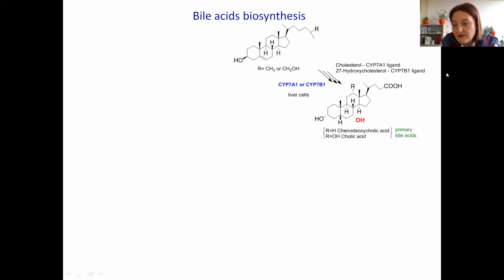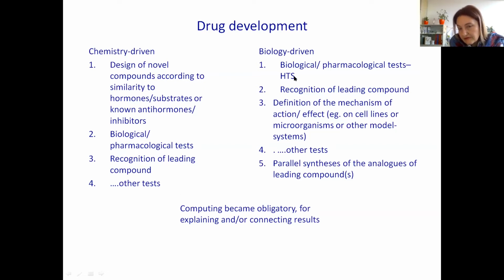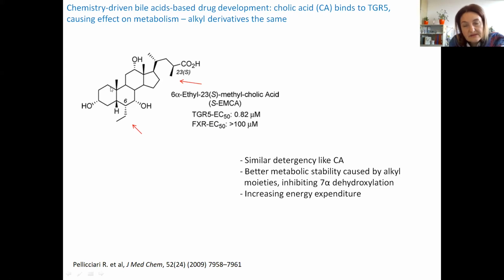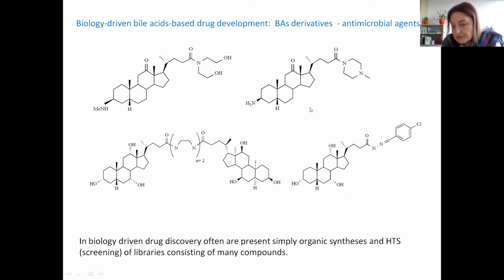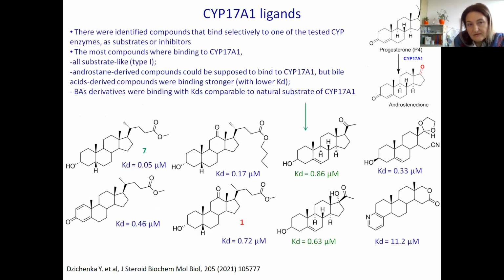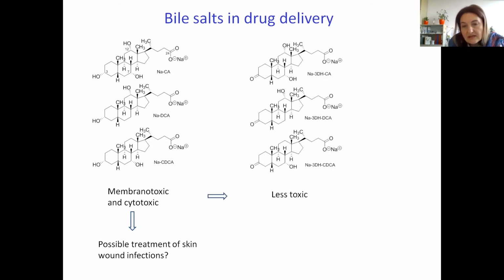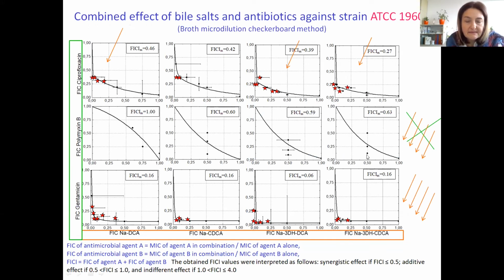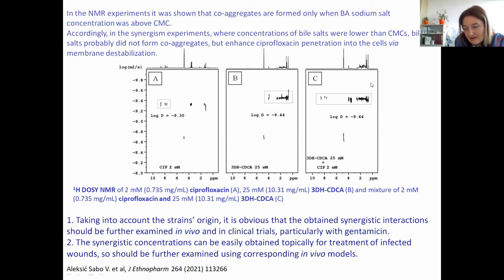Plenary session #1. Dr., Prof. S. Jovanović-Šanta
BILE ACID DERIVATIVES AND SALTS IN DRUG DEVELOPMENT AND DRUG DELIVERY

Intro: (0:00)
Presentation: (0:10)
Questions: (39:20)